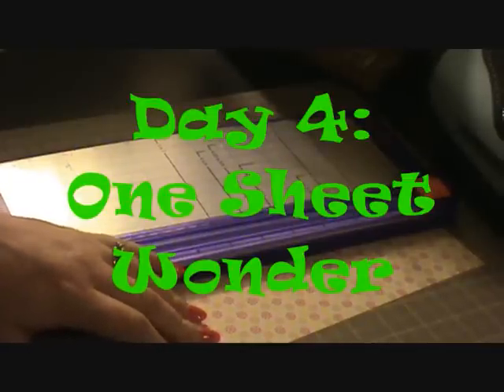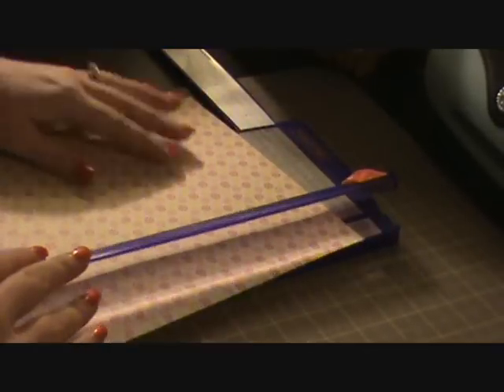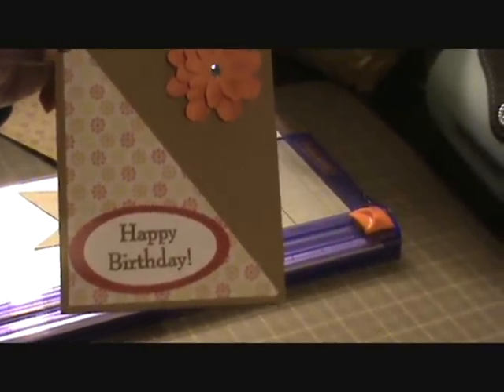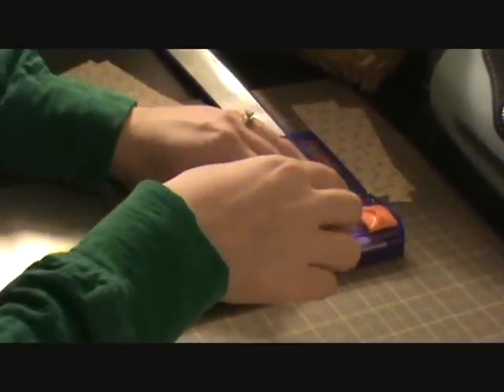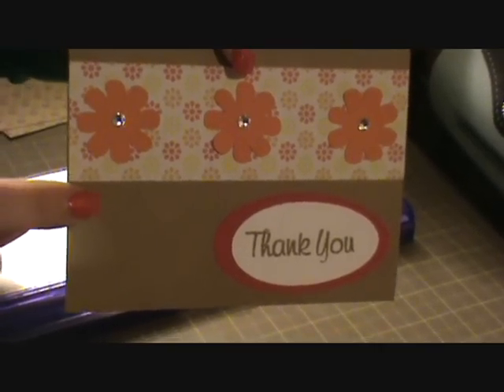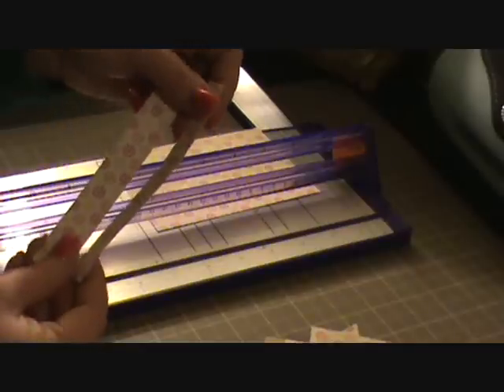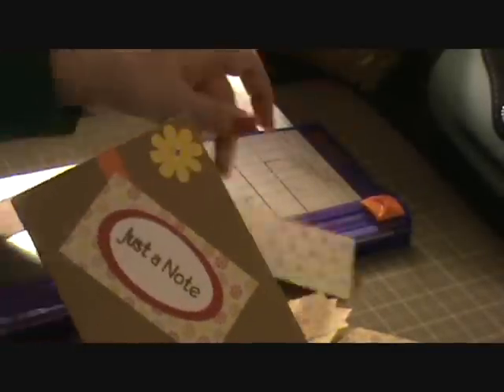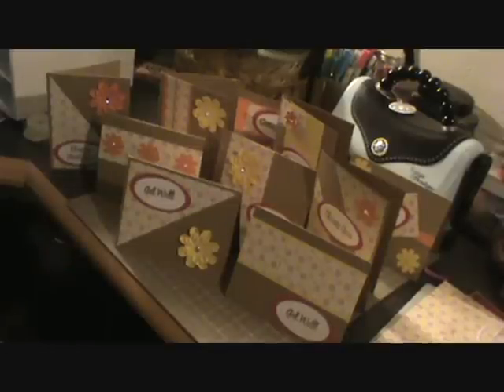Day 4-One Sheet Wonder